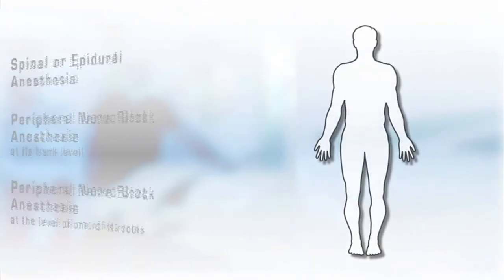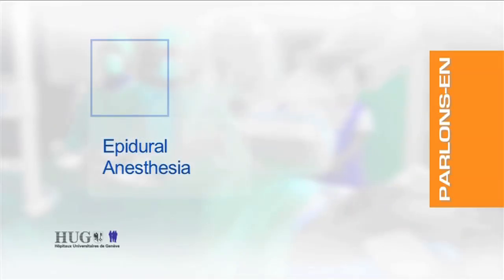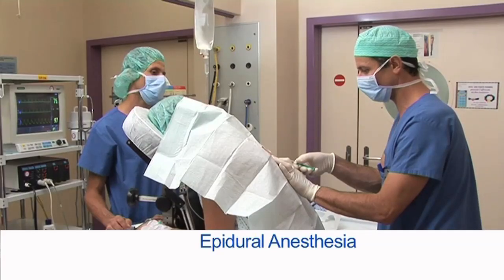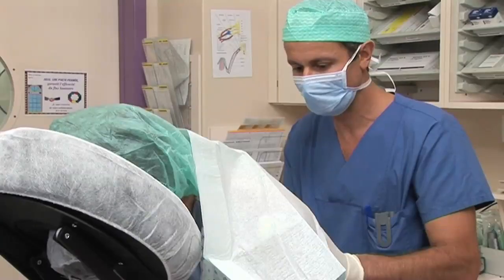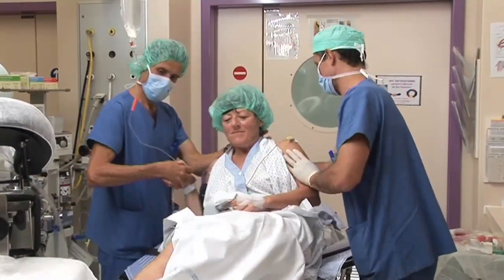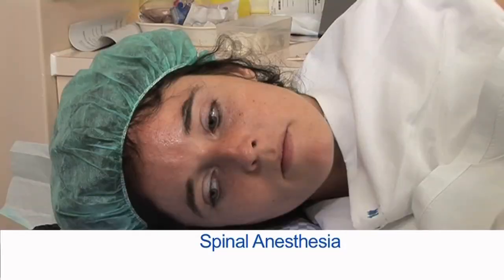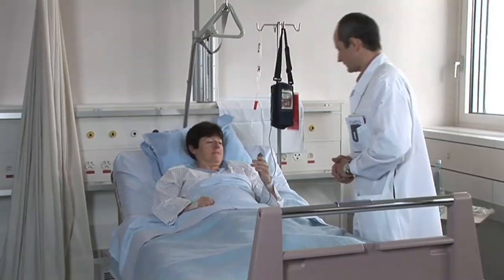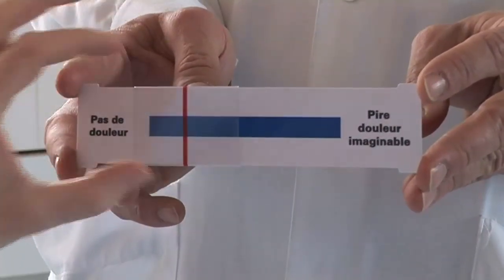Regional anesthesia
Regional anesthesia is an alternative to general anesthesia.
A patient may sometimes choose a particular form of anesthesia, however for certain types of operations medical considerations alone are taken into account.

Regional anesthesia is preferable in certain medical situations: respiratory deficiency, for elderly patients, or in cases of full-term pregnancy.

There are a variety of regional anaesthesias:

Spinal or epidural anesthesia which anesthetises the lower region of the body.
Peripheral nerve block anesthesia.
A nerve can be blocked at its trunk level, for example to anesthetise an entire leg.
A nerve can also be blocked at the level of one of its roots to anesthetise a specific part of the leg.